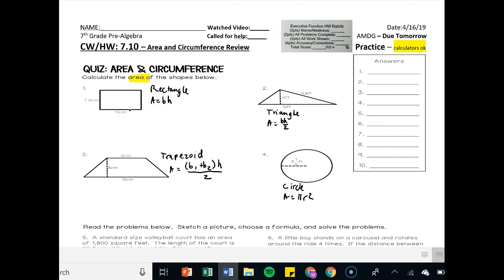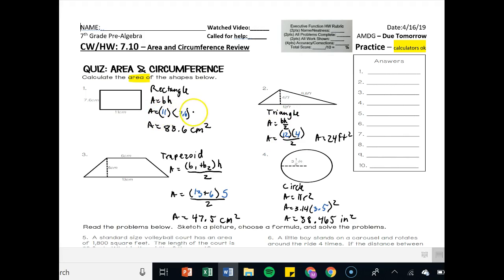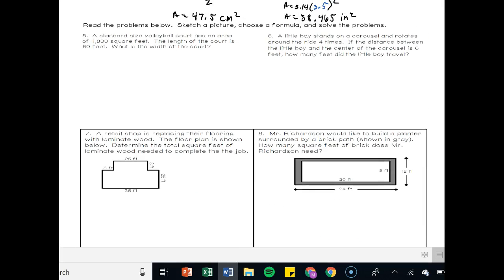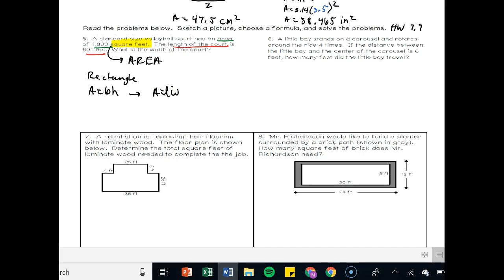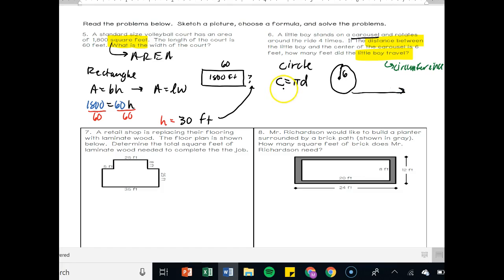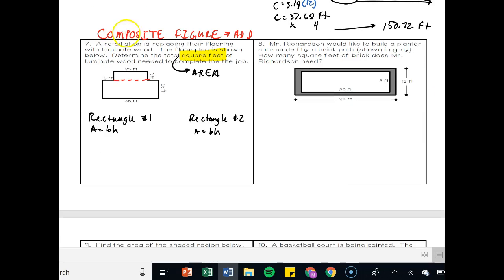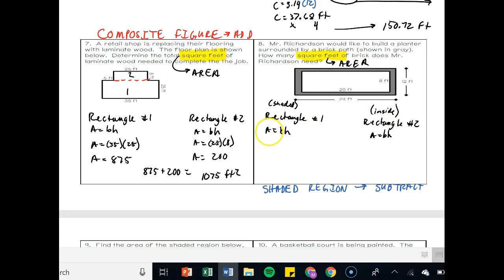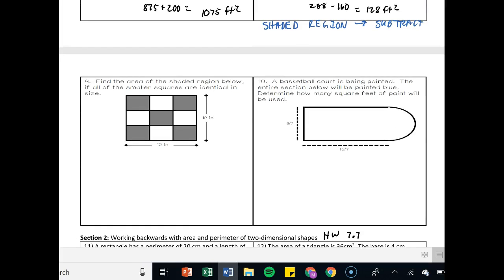HW 7.10 - Area and Circumference Review